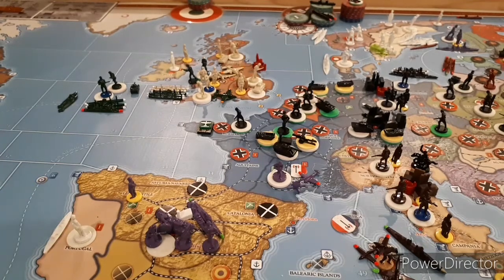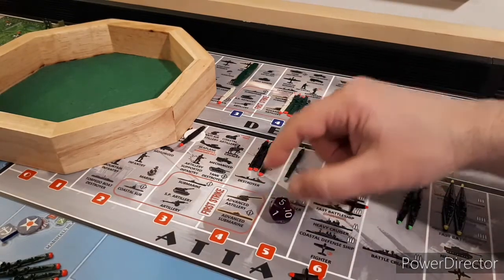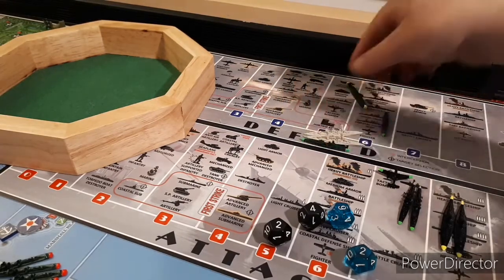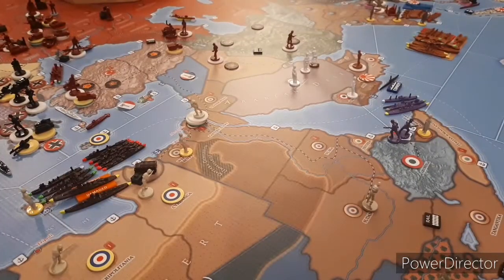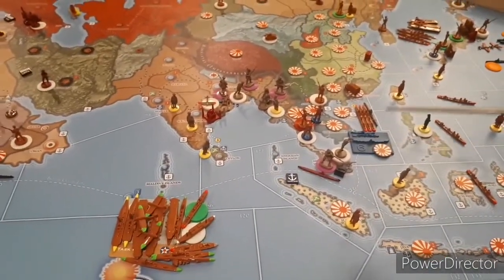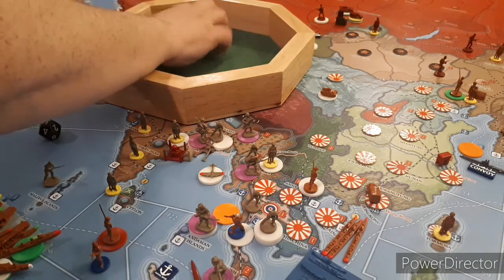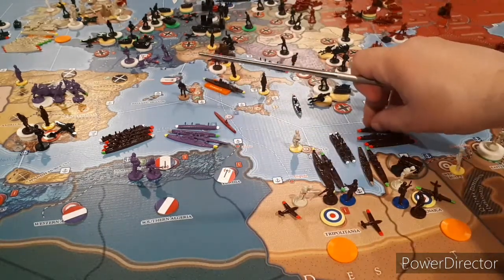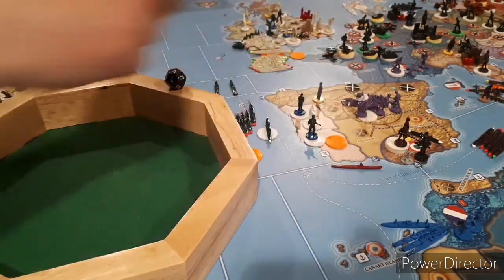Turn 16 Additional Details